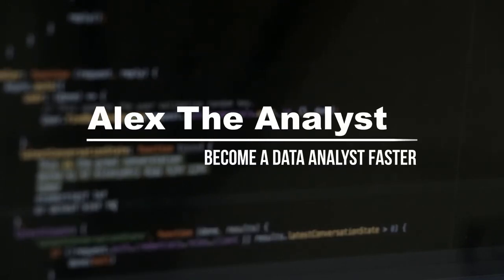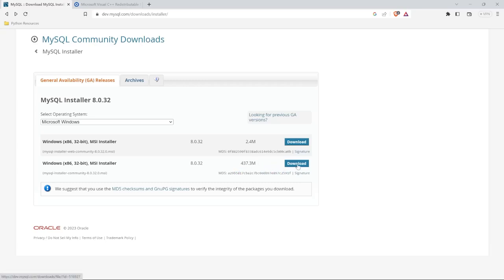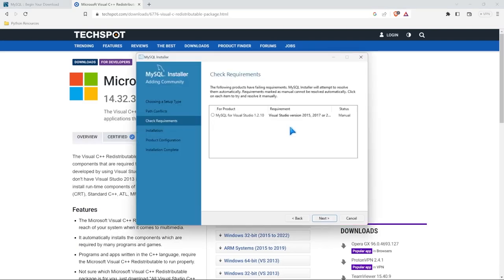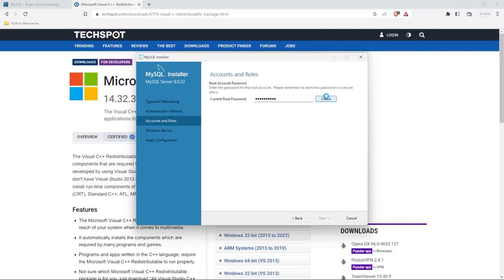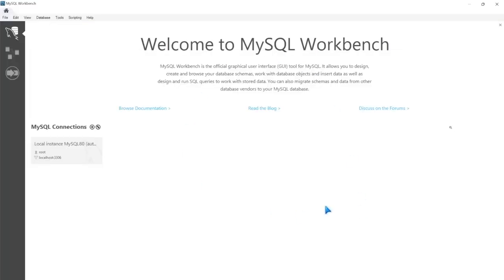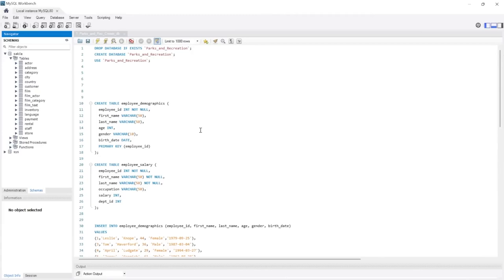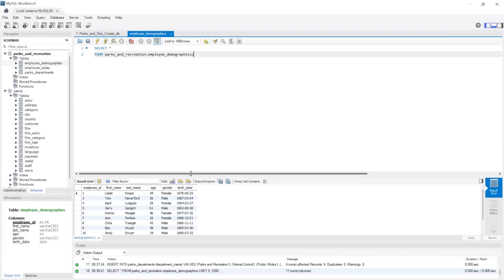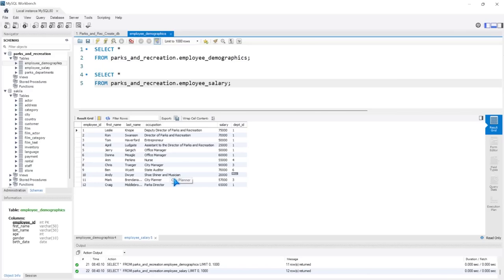Installing MySQL and Creating Databases MySQL for Beginners 1080p